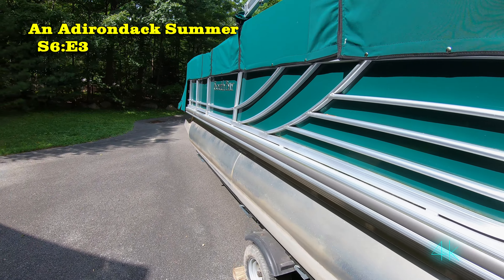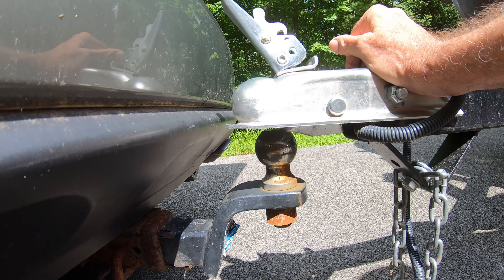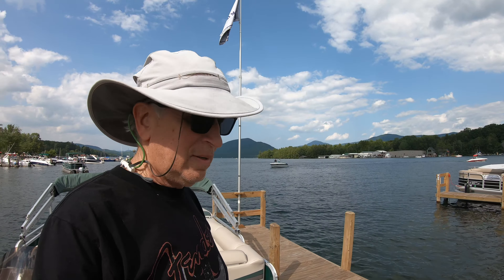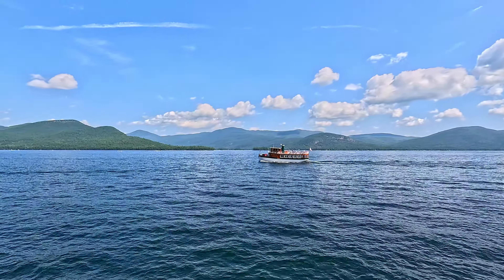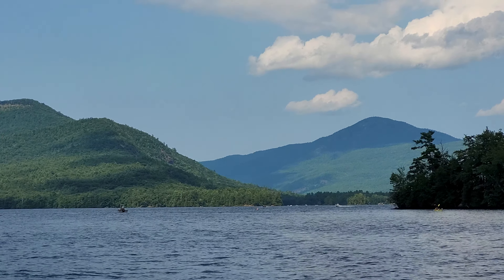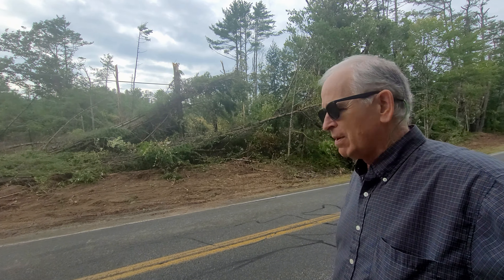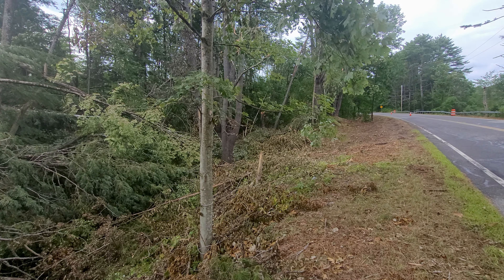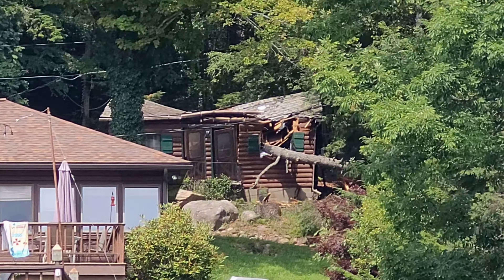Adirondack Summer, S6E3: Better Late Than Never (4k)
You just never know what's going to happen. The boat launch was way late for a bunch of reasons, tornadoes swept past us, huge swaths of trees in the Adirondack Park were mowed down, Jack the Giant Killer could climb my deck tomato plants, and I do battle with not one but two menacing hornet nests. Phew. I need a nap now. Filmed in Lake George NY during the summer of 2024 in glorious 4k.